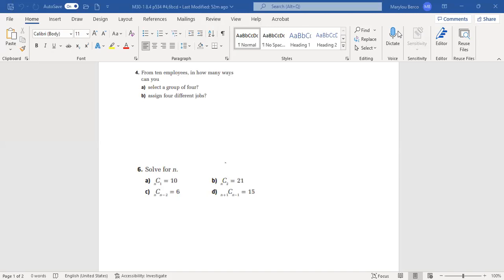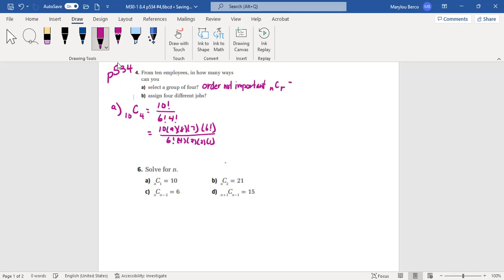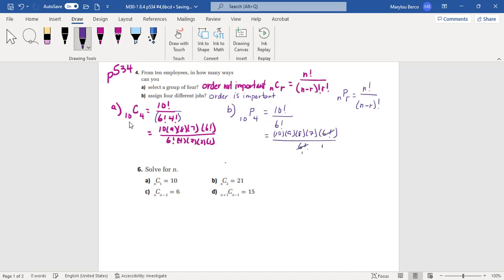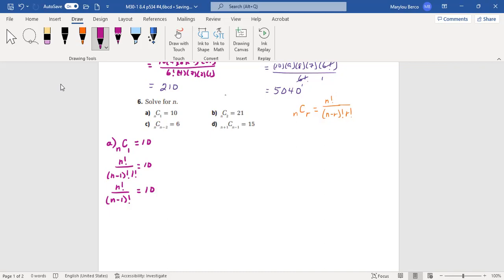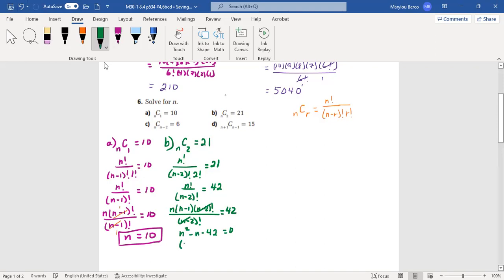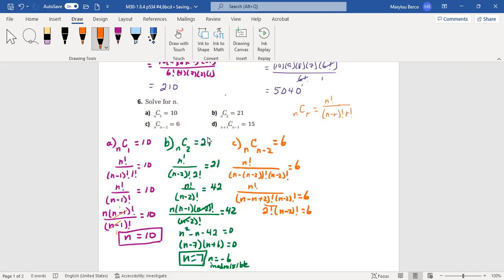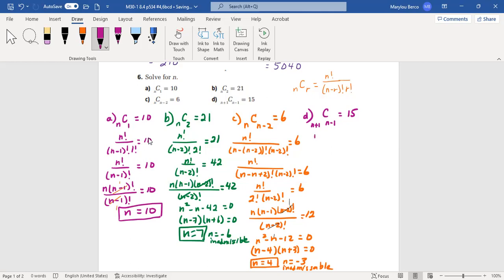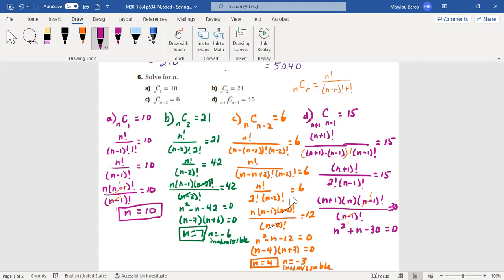M30 1 8 4 534 4 6